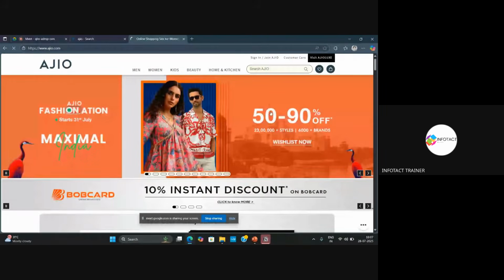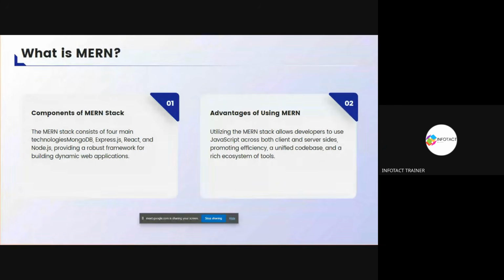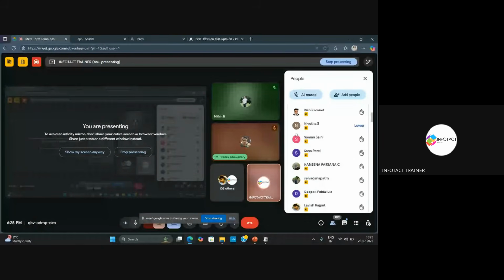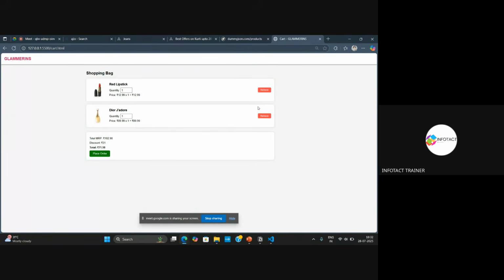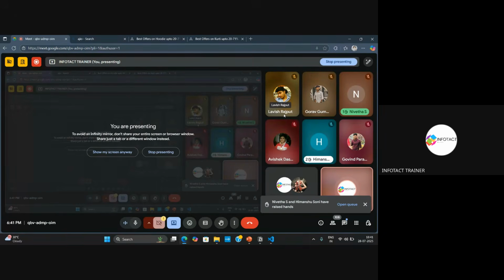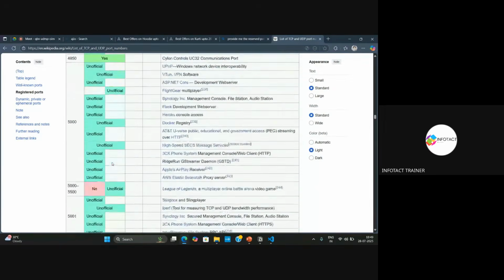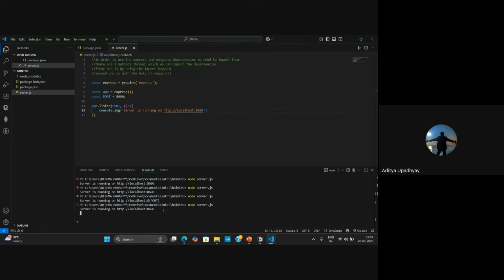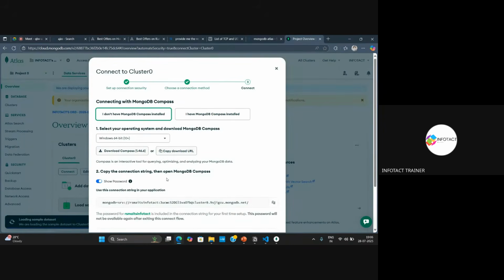Web Development Training Session-1 || Infotact Solutions